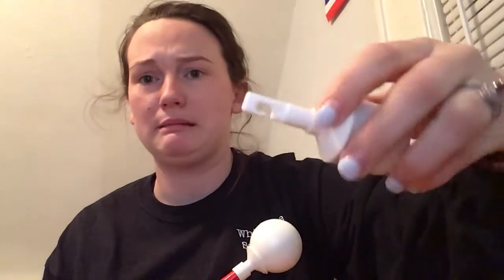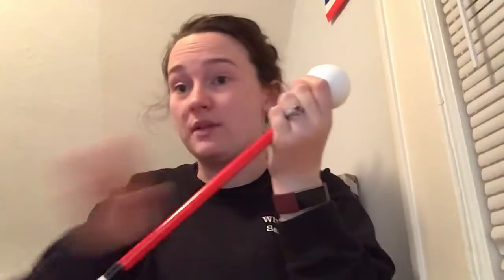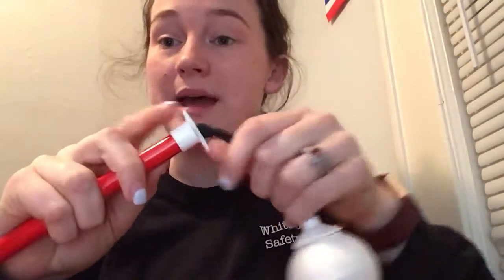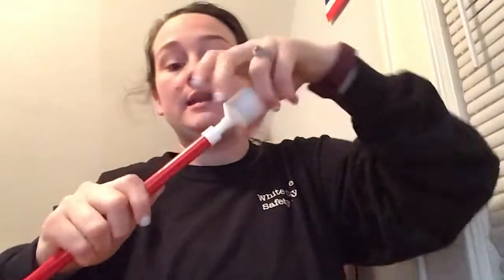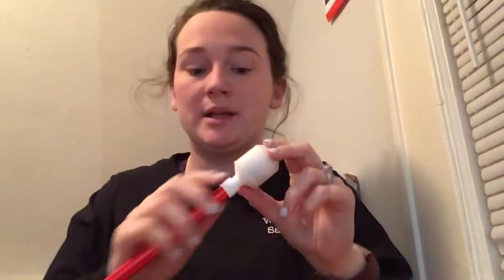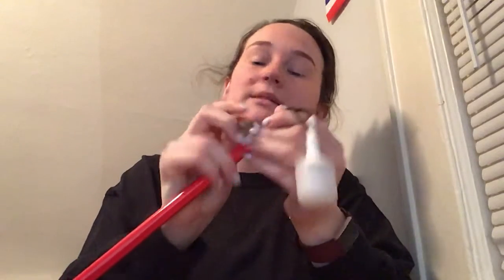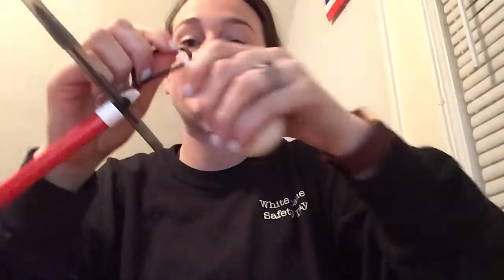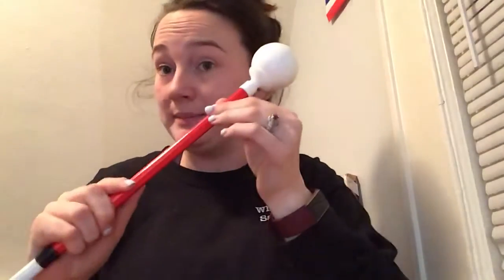Changing a cane tip